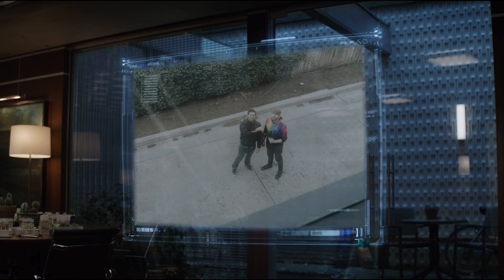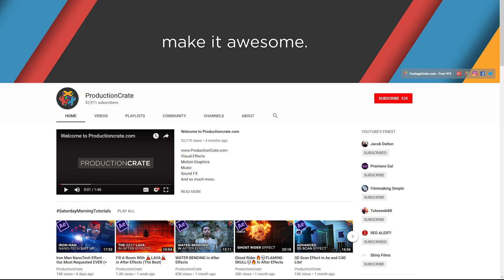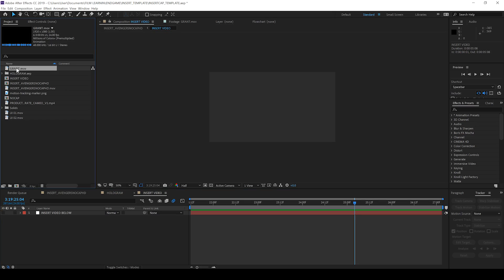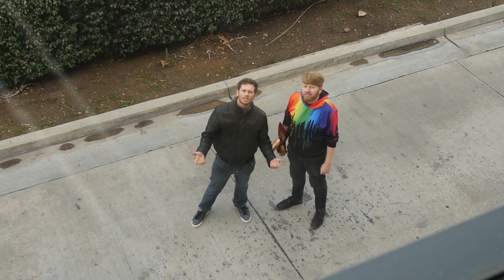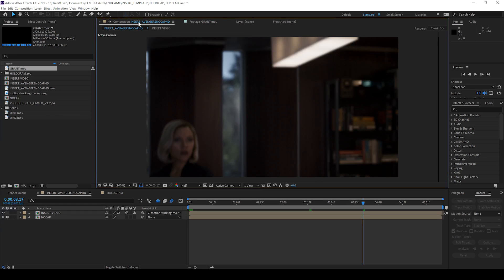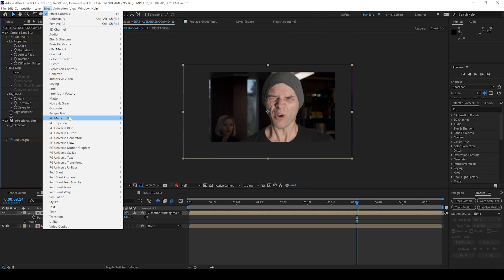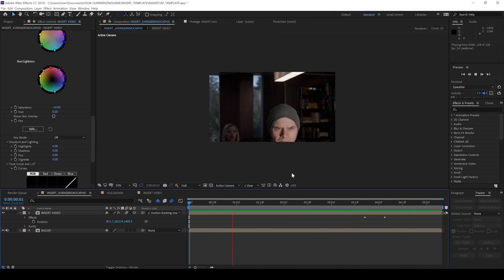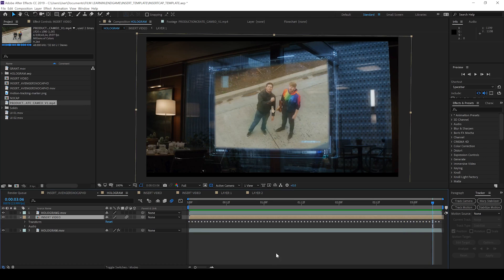Insert Yourself into Avengers: Endgame! | Film Learnin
Today we insert ourselves into Avengers: Endgame in Adobe After Effects!

20% Annual subscriptions code: MAHGAWD_ANN